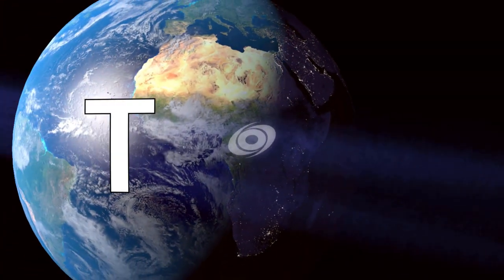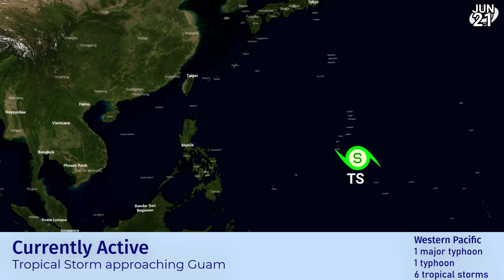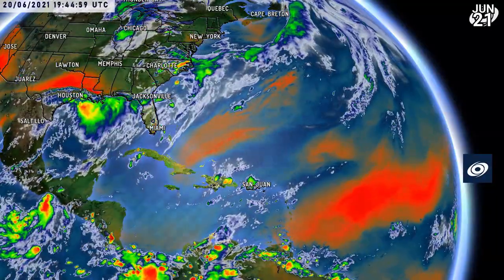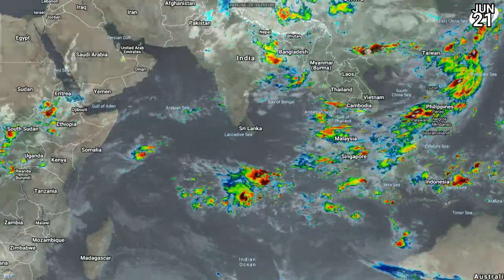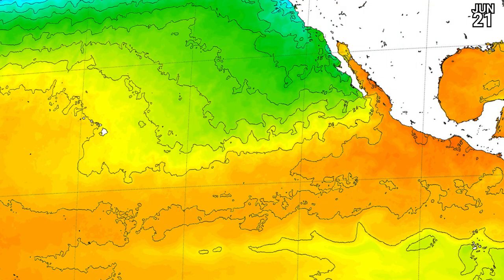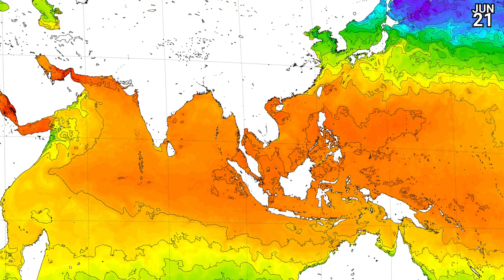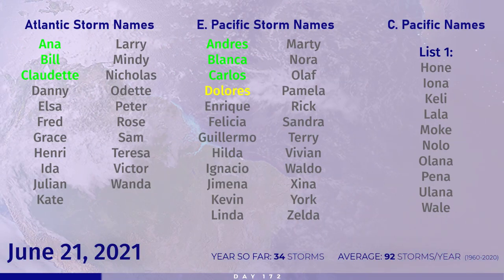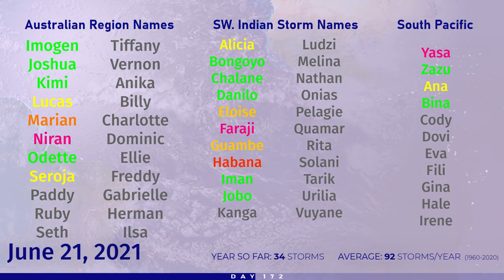Tropical Weather Bulletin - Tropical Storm Near Guam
A new tropical cyclone has developed to the southeast of the Mariana islands in the western Pacific Ocean, and could intensify somewhat before striking Guam, Rota, Tinian and Saipan tonight into tomorrow morning local time.
In the Atlantic, Tropical Depression Claudette will not fully wind down as it progresses over South Carolina, and the National Hurricane Center anticipate to reach tropical storm status again before it emerges off the coast of North Carolina tomorrow.